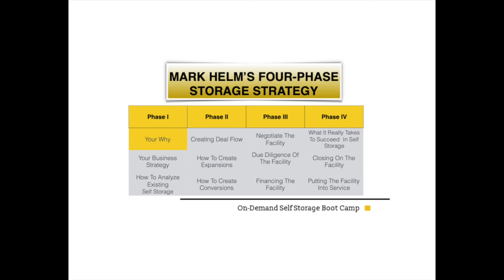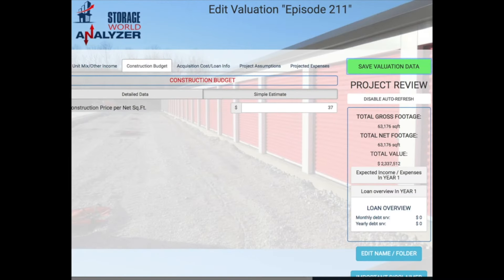How I Analyze Self Storage Conversion Opportunities Today - 407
Lets take a look at a video I did on how to analyze Conversion in Episode 211.

Conversions are a great way to get in the self-storage business.

But a lot has changed since I first recorded this episode.

And yet, a lot remains the same.

Let’s take a look together at my past self, and my  current self will share what is different today and what numbers I am currently using.

And like last week when we did the same with expansions in  Episode 406, I remind you, these are just numbers I am sharing. Your numbers will (or could) be different.

Let’s look at the changes I think have occurred since Episode 210.